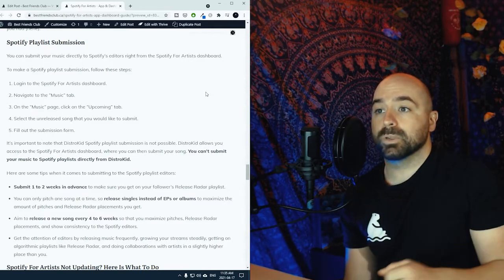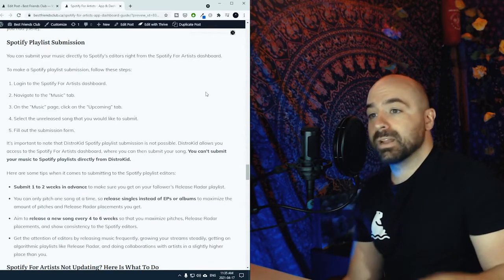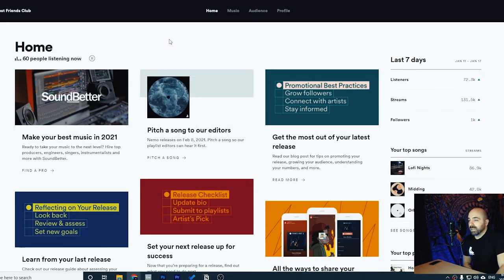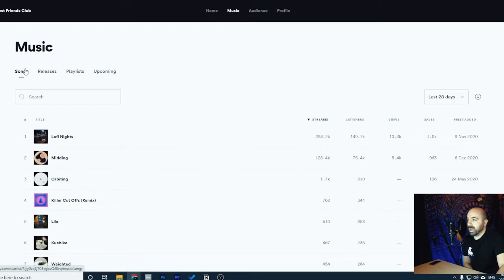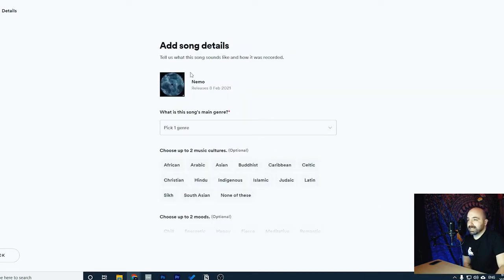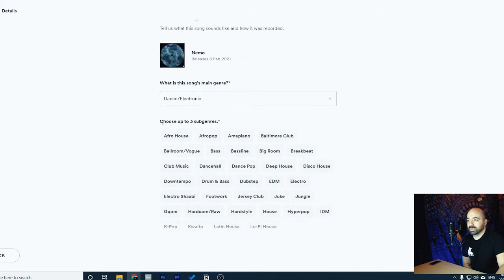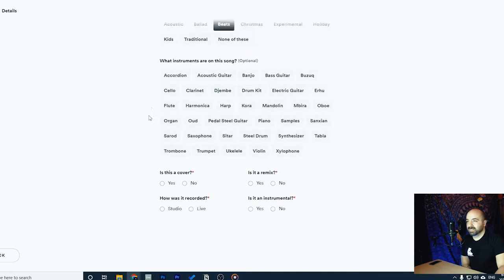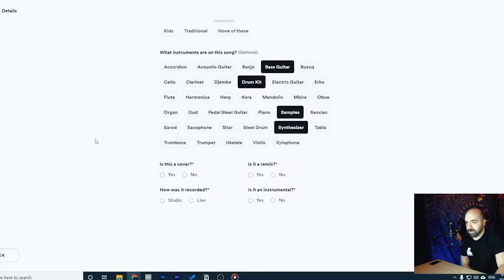Spotify Editorial Playlist Submission: Top Tips + A Live Recording Of A SUCCESSFUL Playlist Pitch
I've been lucky enough to get on 7+ Spotify editorial playlists. In this video, I give my top tips for playlist submission and even recorded myself doing a playlist pitch weeks before it actually ended up in an editorial!